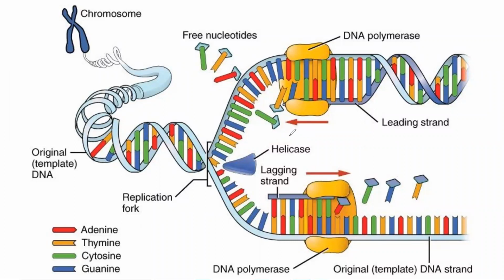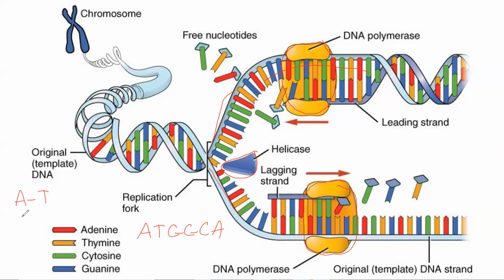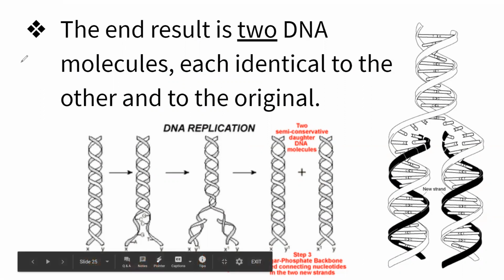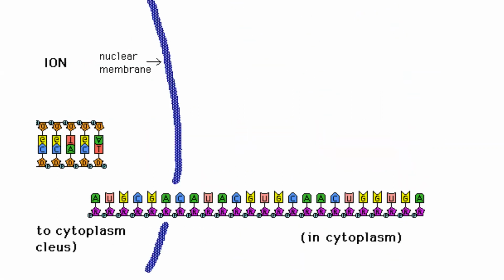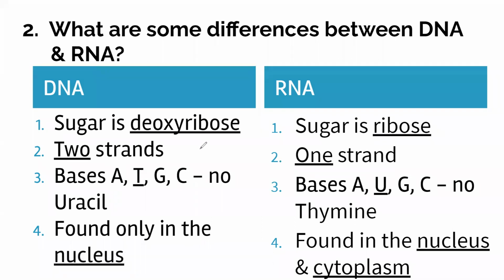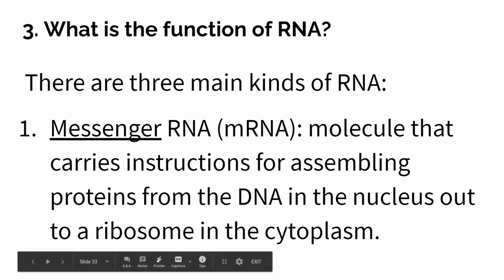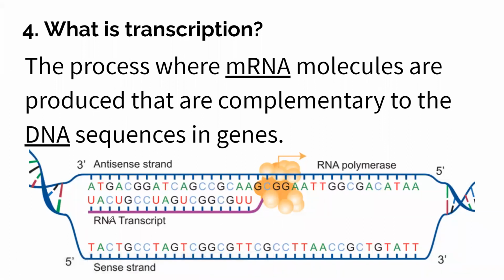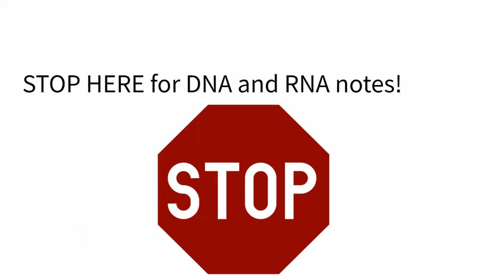DNA and RNA notes